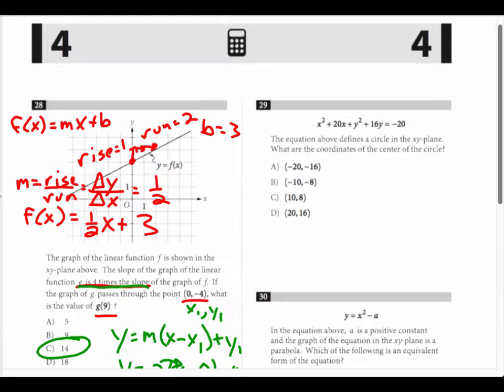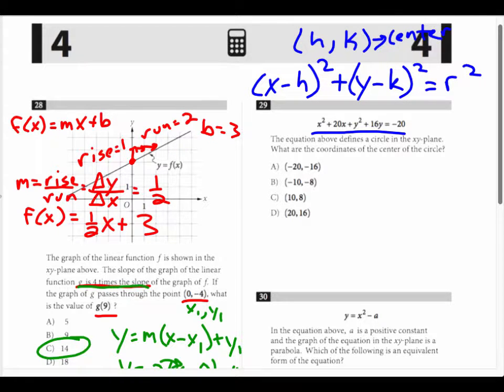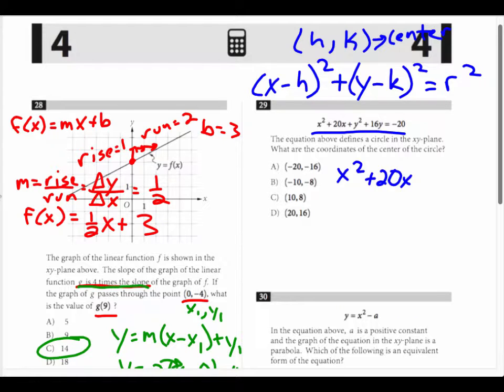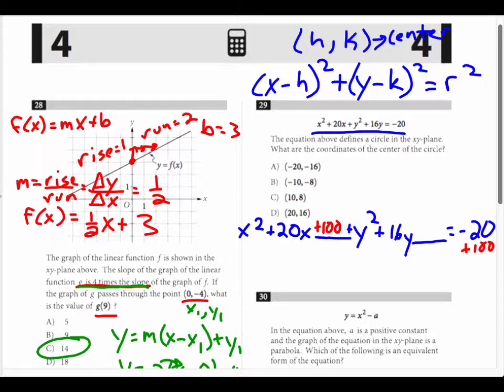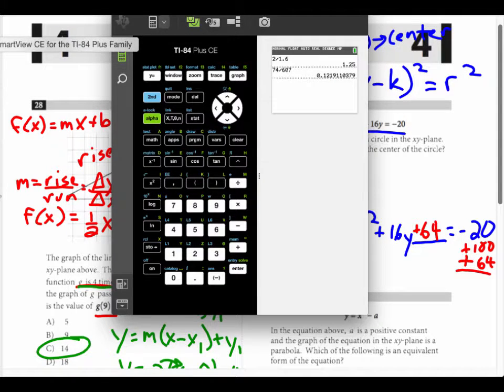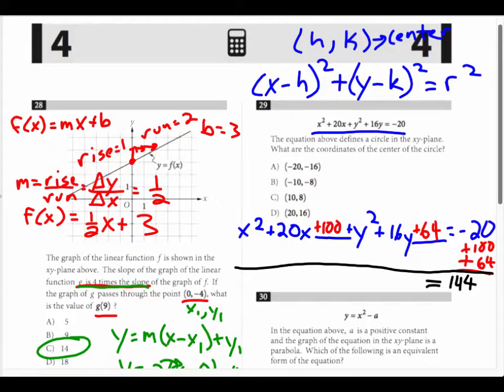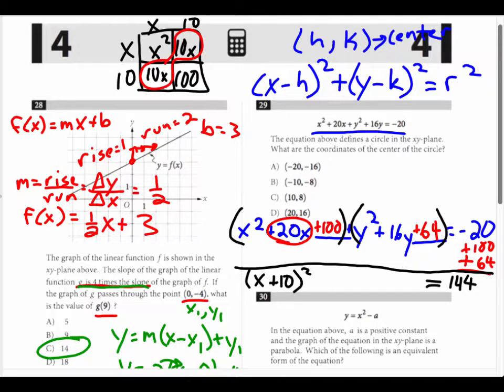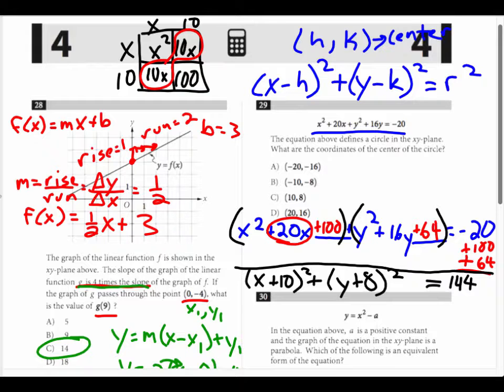SAT Math Test 5 Part 4 Problem 29